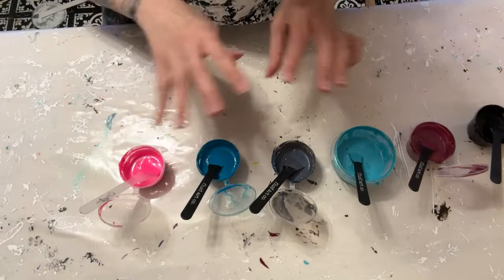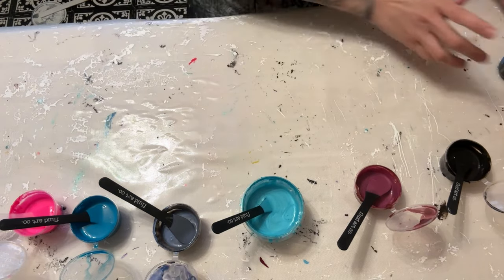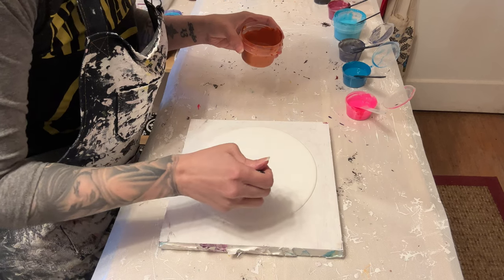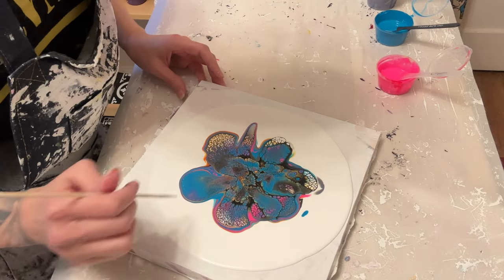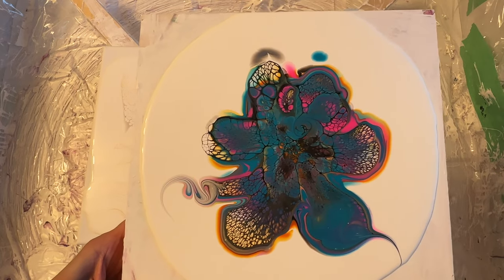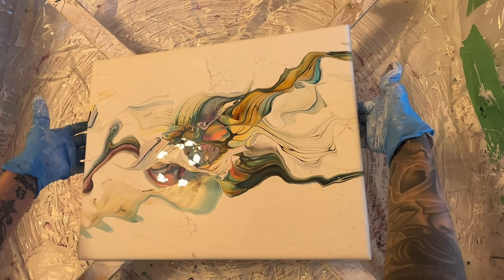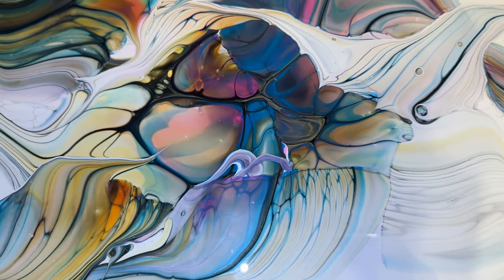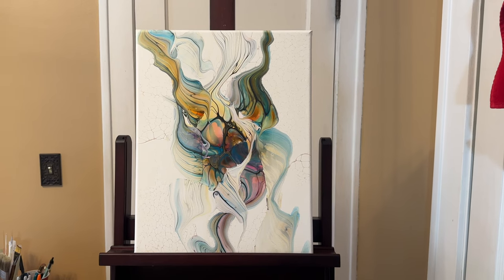#252 Rainbow Illusions Palette Transfers | Acrylic Pour Painting | Abstract | Fluid Painting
paint pouring, the painted dreamer, abstract fluid art, shelee art style, no silicone, fluid acrylics, acrylic pouring techniques, fluid art tutorials, abstract acrylic pouring Art, Pour Painting, fluid painting, house paint art, swipes, blooms, floating blooms, transfer blooms, palette transfers, scoop & drags.

In this video I wanted to try using my cell activator background I use with my floating blooms with a transfer bloom. I hope this video is helpful and inspiring for you and you enjoy watching this half as much as I enjoyed creating it!

Pouring Medium Mix Used:
Varnish - Varathane Ultimate Polyurethane Water in Crystal Clear Gloss: Found at Home Depot, Menards, Ace Hardware, Walmart, Michaels, Amazon or google it

Acrylic Paints Used:
Jo Sonja Black Umber
Golden Fluid Quinacridone Nickel Azo Gold
Pebeo Studio Acrylics Iridescent Blue Black & Blue Green
Liquitex Basics Fluorescent Pink
Liquitex Basics Fluid Turquoise Blue
Vallejo Fluid Acrylic Fluorescent Pink

PM to Paint measurement (ESTIMATE!):
1.5oz (45ml) PM to between 1/4 tsp (1.25ml) to a 1/2 tsp (2.5ml) paint to start (for heavy body paints).  If too thin or needs more color add a little more paint (or even a gel gloss), if too thick add a little more PM to thin more.

Cell Activators Used:
Amsterdam Oxide Black
Atelier Interactive Pale Gold

Canvas: 14”x 18” standard canvas